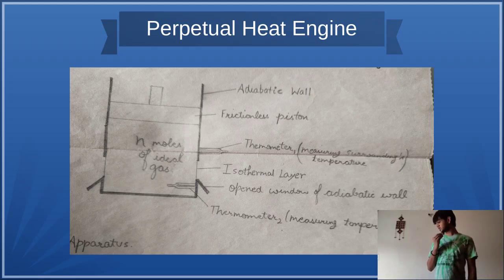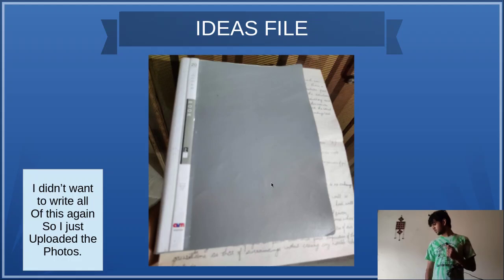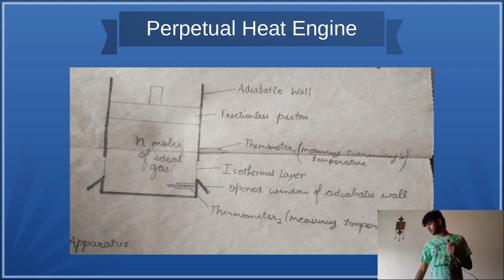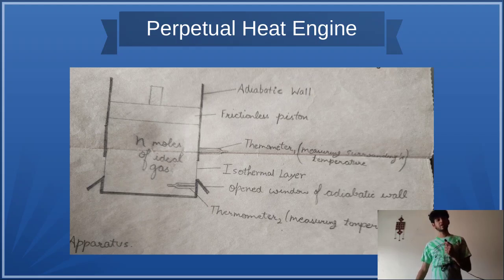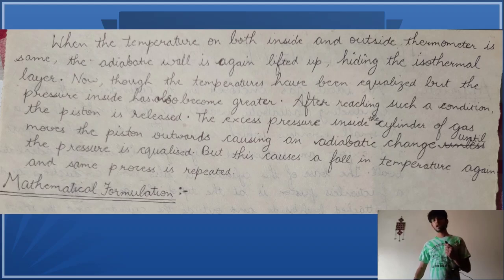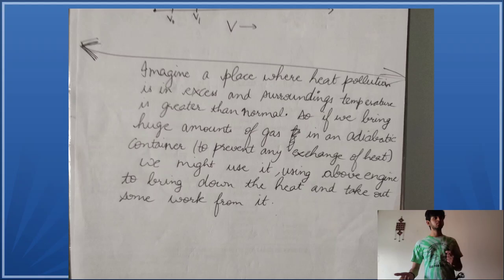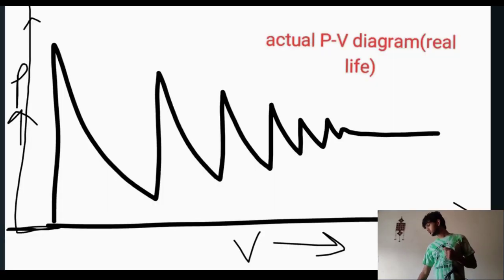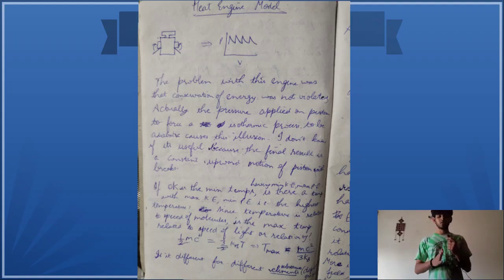Perpetual Heat Engine for infinite work !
Work in progress with this one.
P.S. I made an error in that P-V diagram for real gases. The graph would converge but it would always return to the original pressure (1atm). The graph I showed was a T-V graph. Since temperature will settle down at a common ground after some time.

Keep thinking keep having fun.